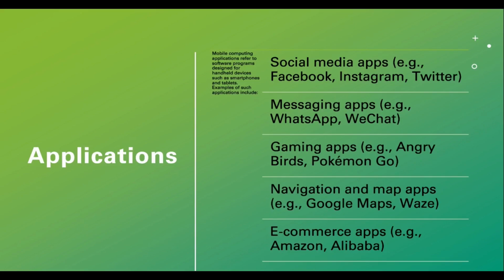Mobile Computing Applications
"In this video, we take a closer look at the world of mobile computing and its various applications. From productivity apps to entertainment and everything in between, the mobile app market is constantly evolving and expanding. Discover the latest trends and insights in the industry,  get an inside look at how mobile computing is shaping the way we live and work. Whether you're a tech enthusiast, app developer, or just curious about the world of mobile computing, this video is a must-watch for you."